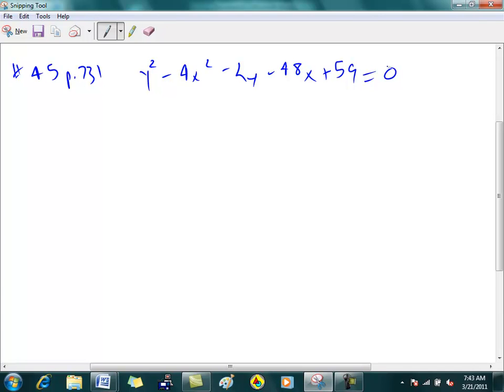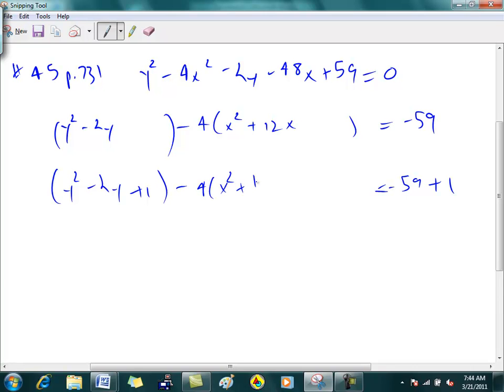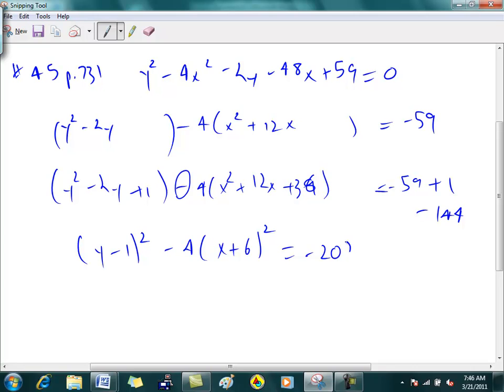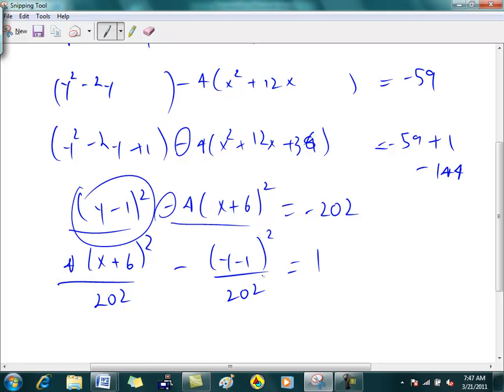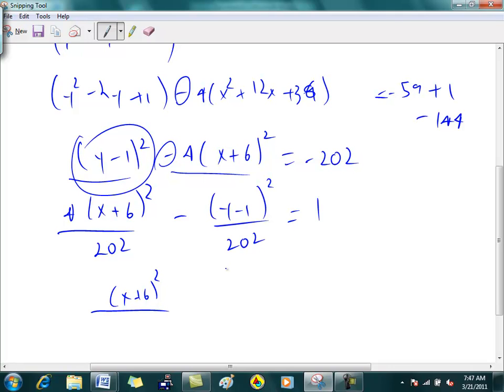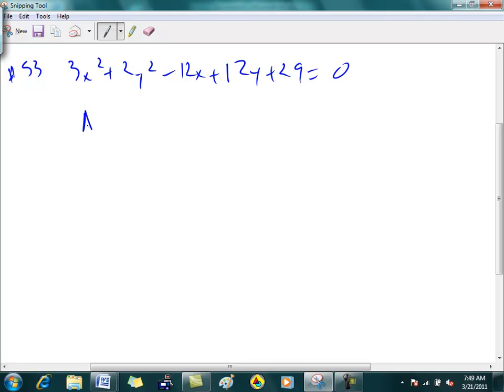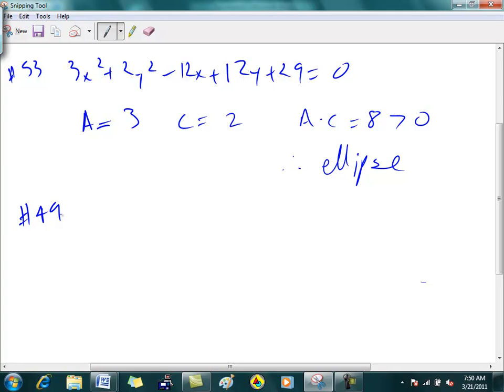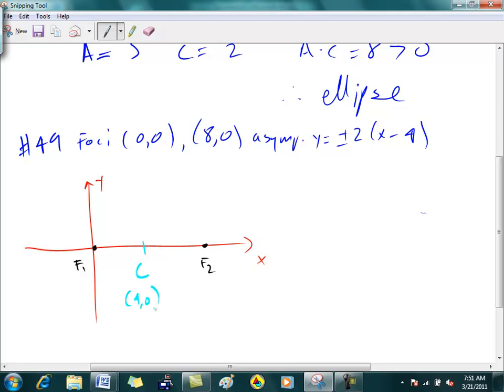9.4 part 1 of 4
rotated conics  + quadratic systems